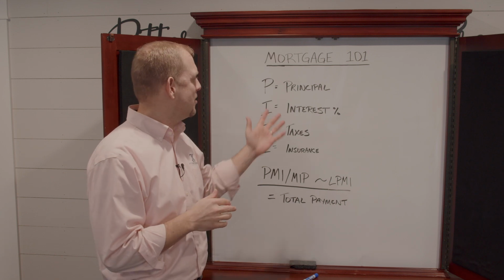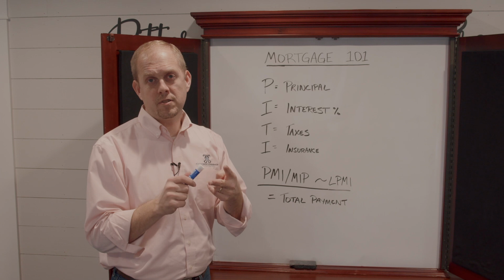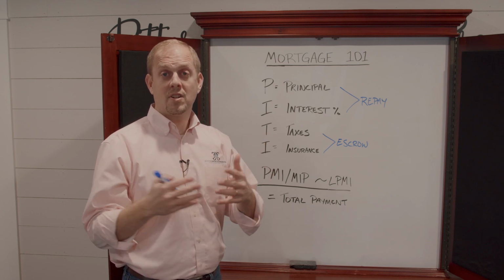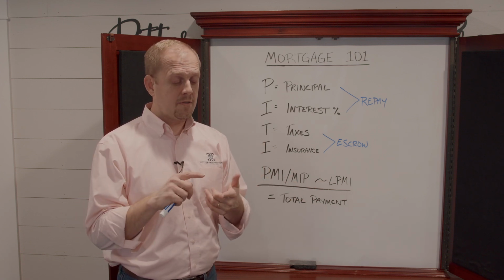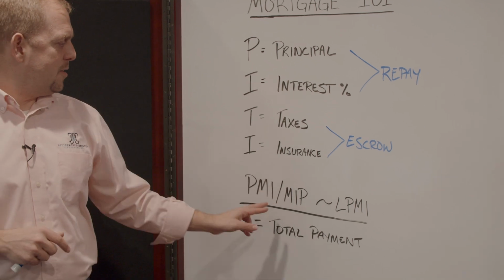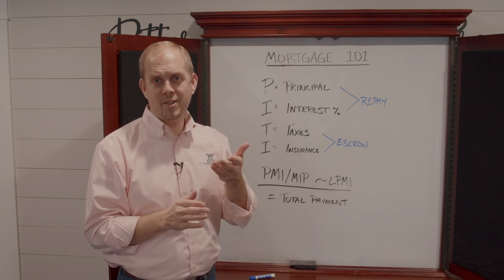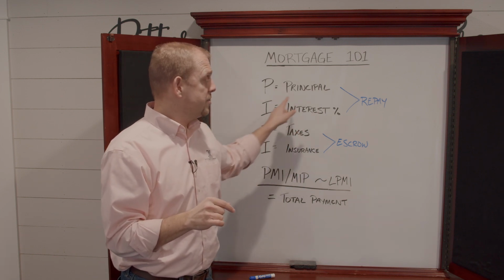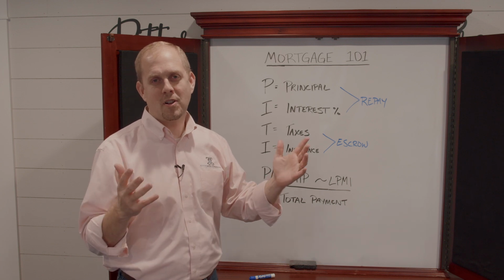Mortgage 101: Breaking Down Your Mortgage Payment | PITI (Principal, Interest, Taxes and Insurance)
In this video, we dive deep into understanding PITI, which stands for Principal, Interest, Taxes, and Insurance, the essential components of your monthly mortgage payment. We'll explain how each part works, how they affect your total payment, and tips on managing them effectively. Whether you're a first-time homebuyer or looking to refinance, this video will provide you with valuable insights to help you make informed decisions.

Are you're thinking about purchasing a home in Maryland, or any other of our licensed states (CA, CO, CT, DC, DE, FL, PA, SC, TX, VA)?  We'd love to help you navigate the home loan process!  Whether you’re a first-time home buyer, moving up, down-sizing or an investor, just give us a call, shoot us a text, send us an email, or schedule a Zoom call, and we'd love to help you finance your next home and make it as smooth as possible!
🤔 Thinking of buying a home or refinancing?
If this is your first time to this channel and you want to know everything about financing the purchase of a home or refinancing, then subscribe ▶️ and tap the bell 🔔 for notifications, so you can be the first to know about the current mortgage market  😁
00:00 Introduction
00:18 Understanding Principal & Interst
01:37 Understanding Escrow: Property Taxes & Home Insurance
04:29 What is PMI / MIP?
05:20 Lender Paid Mortgage Insurance (LPMI)
07:44 Summary and Key Takeaways